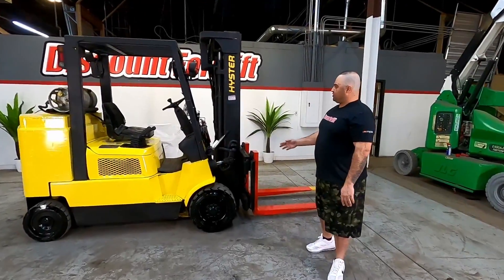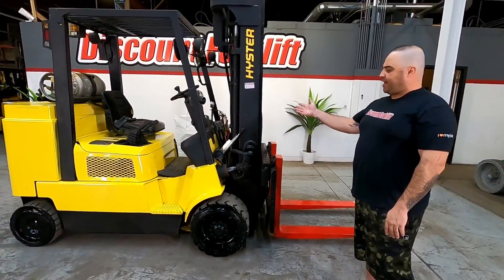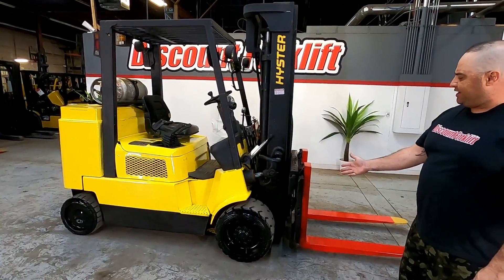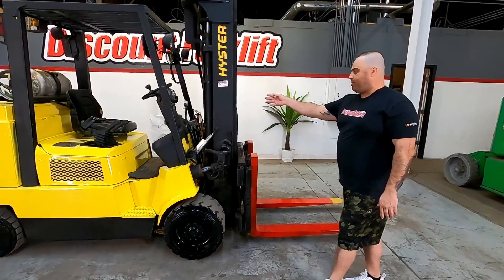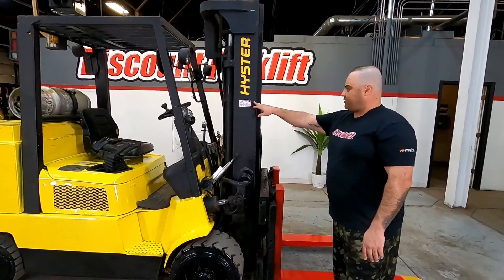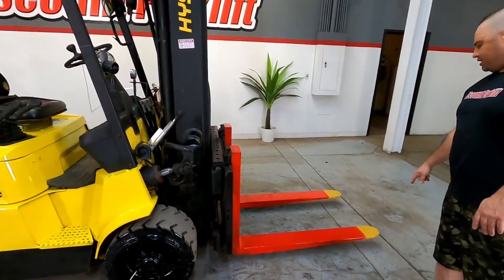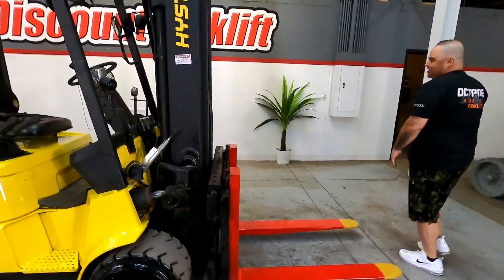HYSTER S120XMS 12,000lb LP(Propane) 009A - Forklift for Sale